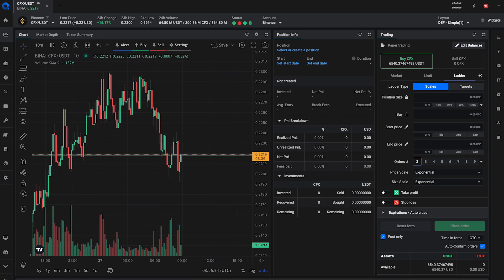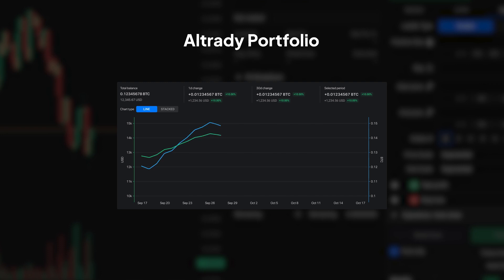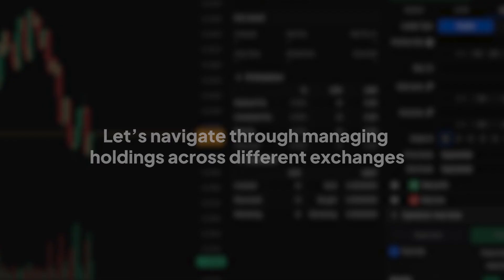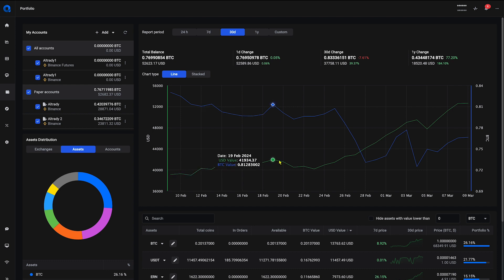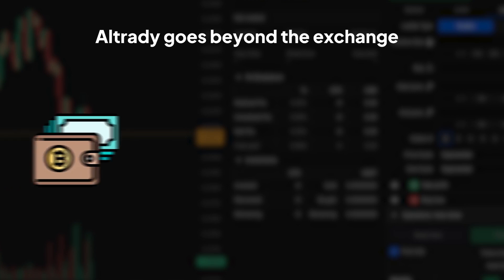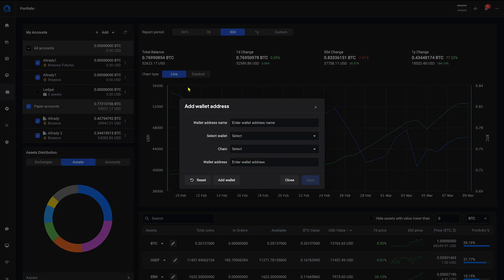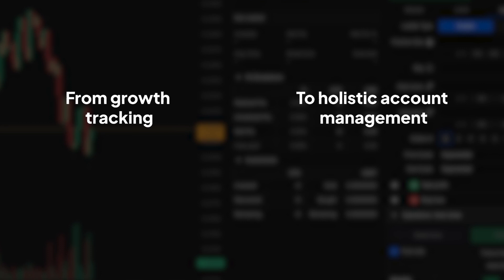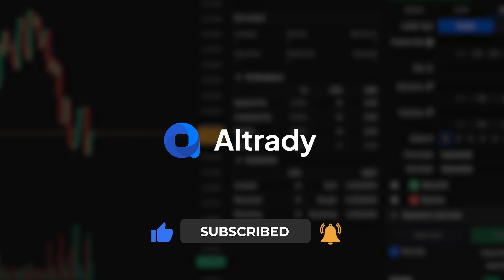Don’t Lose Track of Your Crypto Assets – Use Altrady for A Clear Overview and Portfolio Management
🤹 Operating multiple accounts across various exchanges and wallets often means frequent logins and navigating disparate interfaces, leading to inefficiencies and 🤯 time-consuming processes. By consolidating accounts into a unified trading platform like Altrady, you can benefit from enhanced convenience and accessibility.

🎯 With a single login, access all your assets, execute trades seamlessly, and monitor market movements effortlessly, optimizing your overall trading experience. 📊

Find out more from this video tutorial how to use Altrady’s Portfolio Manager and reduce the complexity associated with monitoring and managing diverse portfolios.